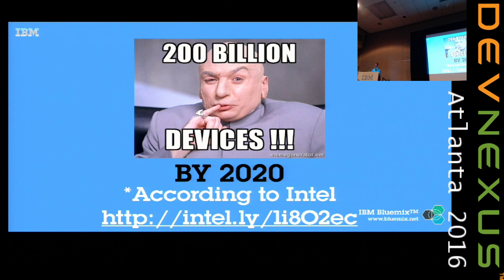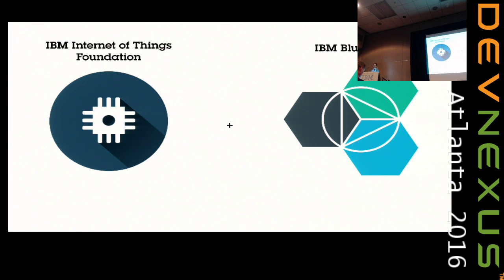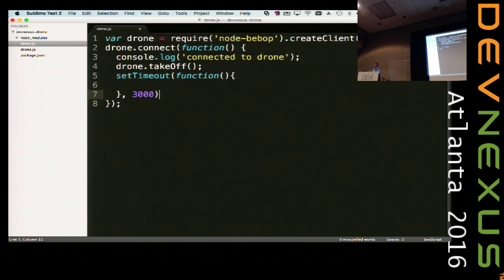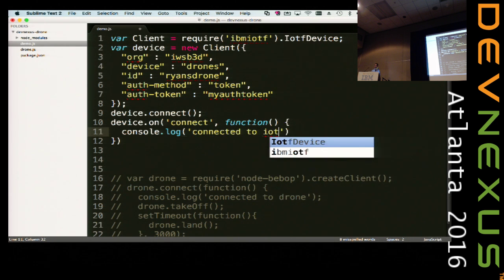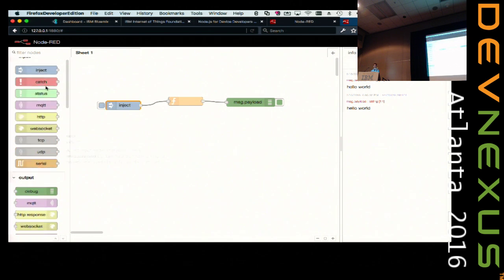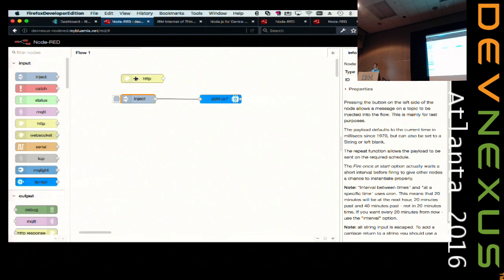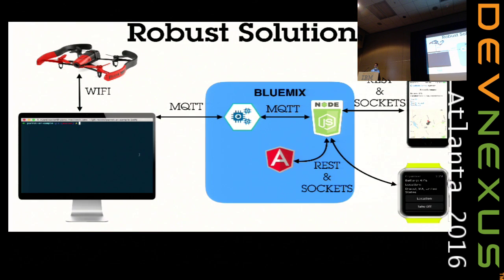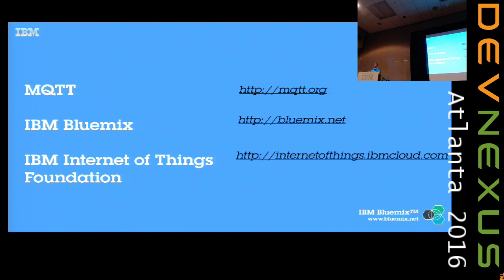DevNexus 2016 - Forget Email, My Watch Can Control A Drone! - Ryan Baxter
"You might be able to read email on your watch, but mine can remotely control a drone!” Got your attention? Good! Whether you’re working with drones or humidity sensors, accessing connected devices at a moments notice is a requirement of every Internet of Things solution. Taking advantage of wearables like an Apple Watch to provide that access is the ultimate convenience. In this session you will see how you can securely connect remote devices such as drones to the IBM IoT Foundation and capture real time information from them within an application deployed to Bluemix and a Apple Watch. This session will sure to be fun, but also be jammed packed live code samples and demonstrations!